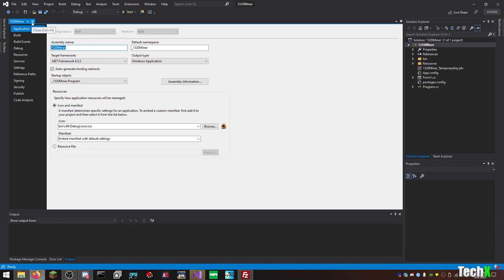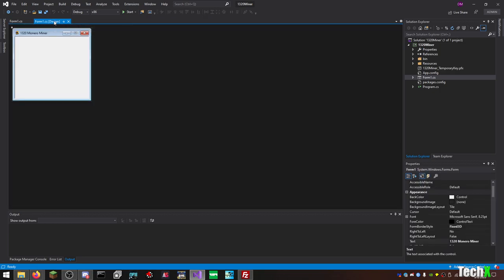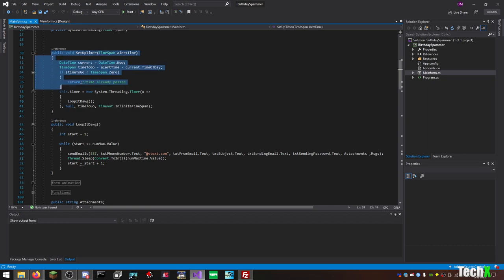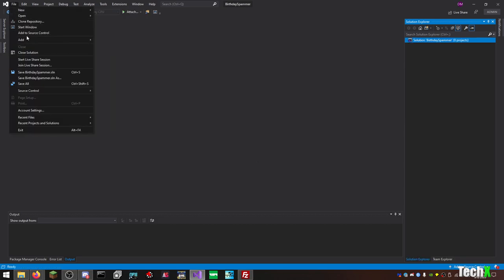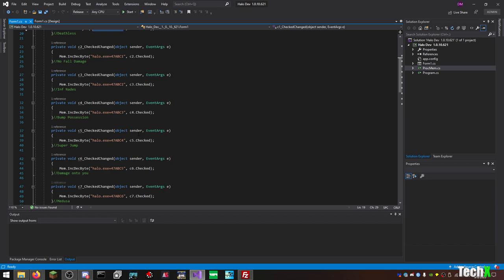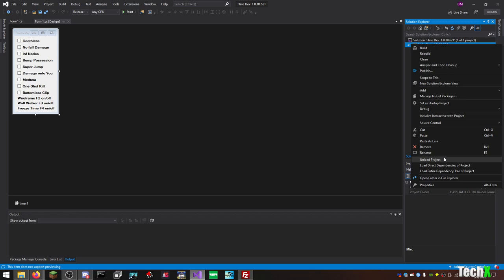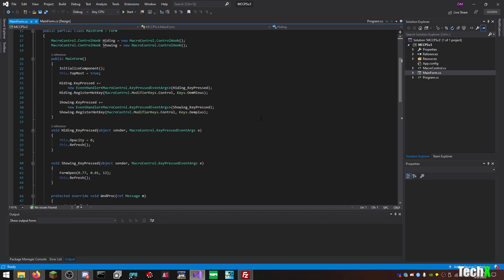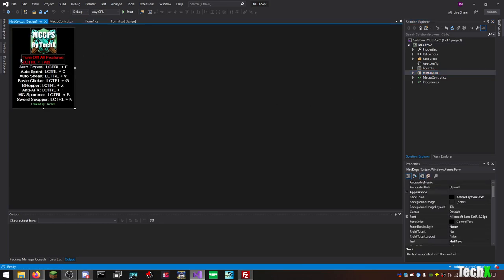MCCPS, 1320Miner, SMS Bomber ~ Coding History with TechX